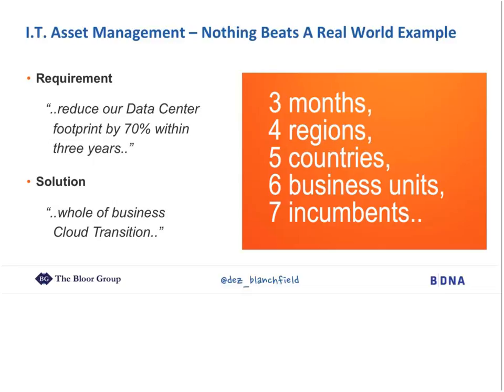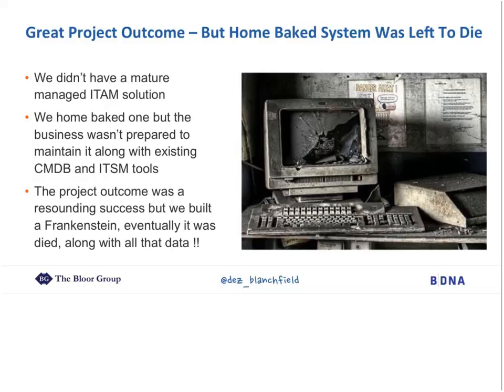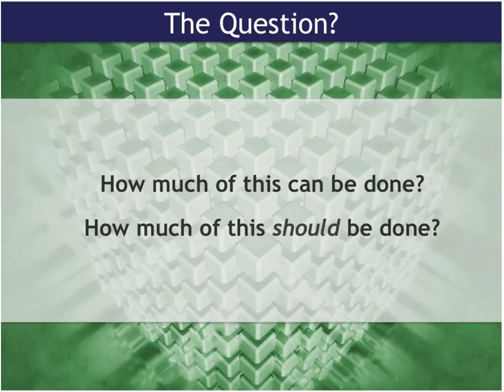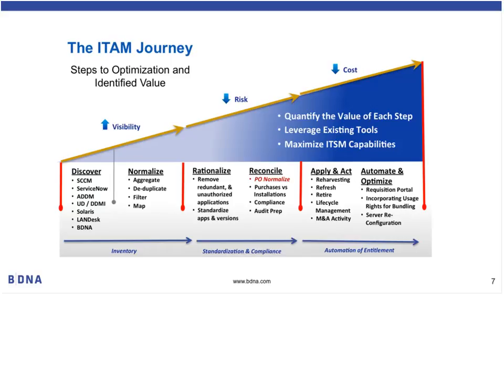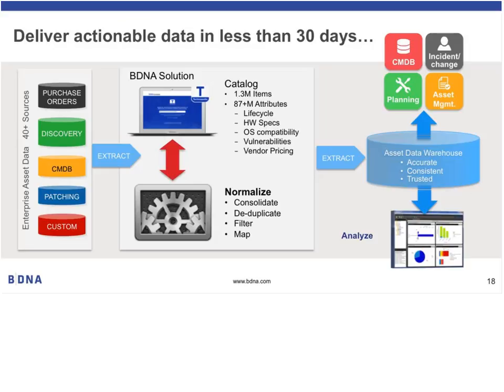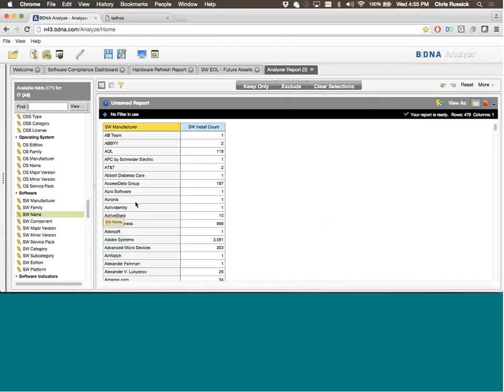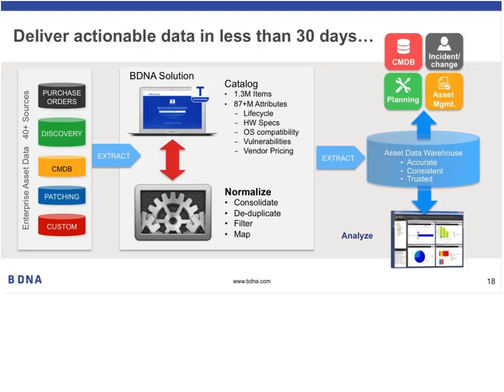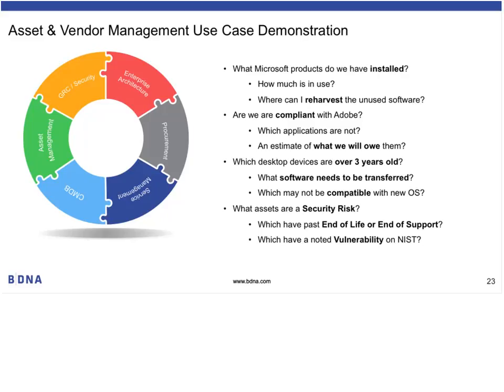Best Practices for IT Portfolio Management